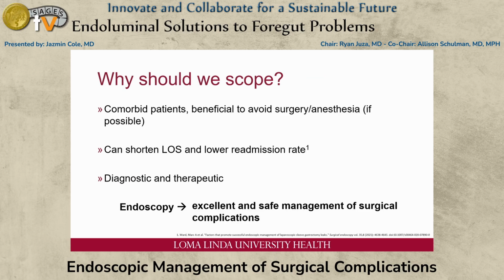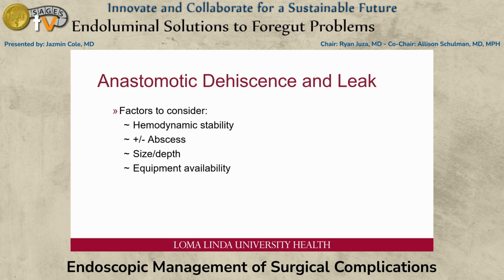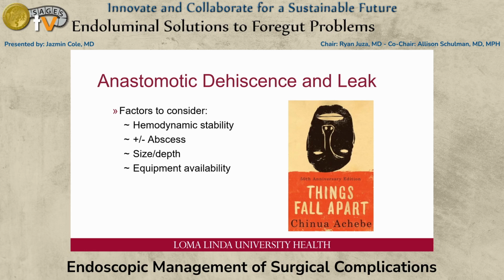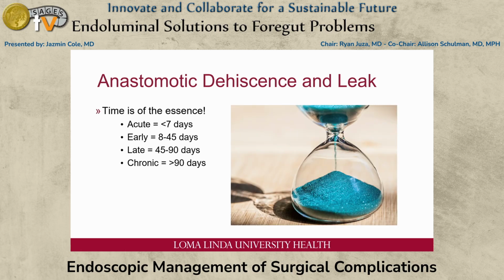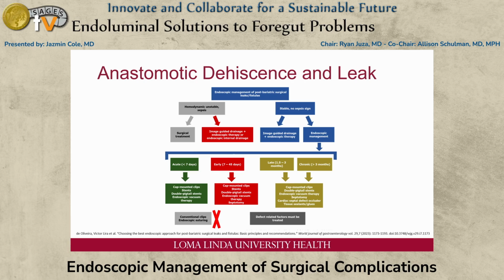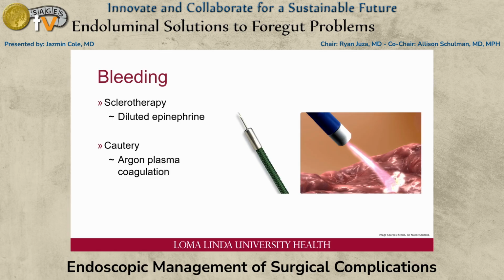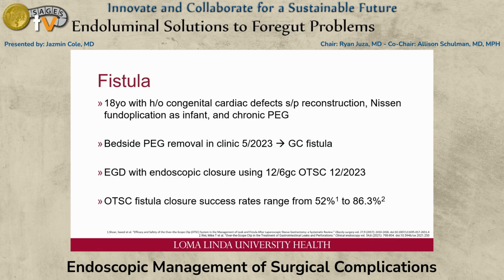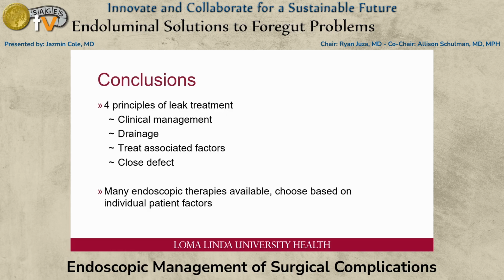Endoscopic Management of Surgical Complications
Endoscopic Management of Surgical Complications was presented at the Endoluminal Solutions to Foregut Problems session by Jazmin Cole MD on Saturday, April 20, 2024 during the SAGES 2024 Annual Meeting in Cleveland, Ohio